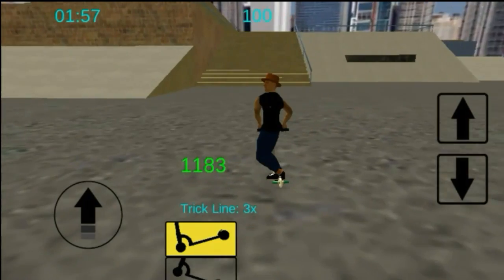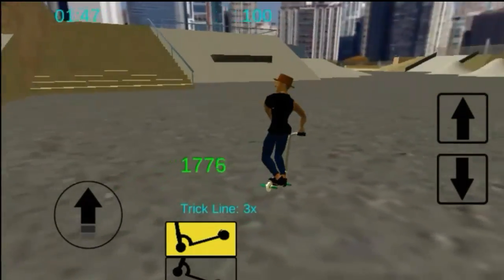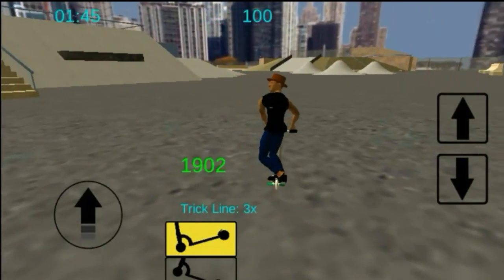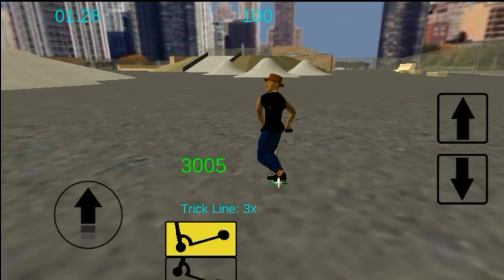HOW TO GET INFINITE POINTS ON SCOOTER FREESTYLE 3D *POINT GLITCH* *NEW 2017*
Hope uoY enjoy